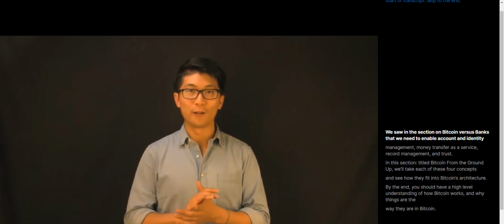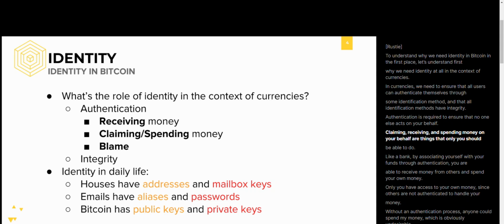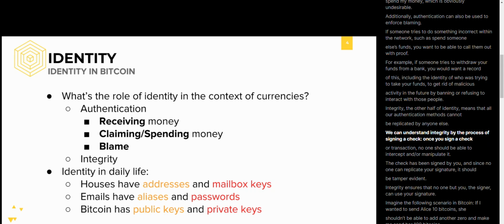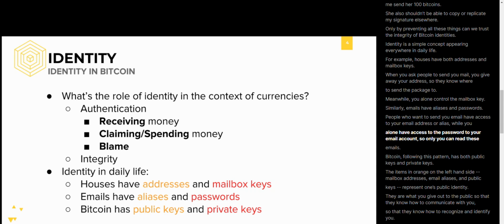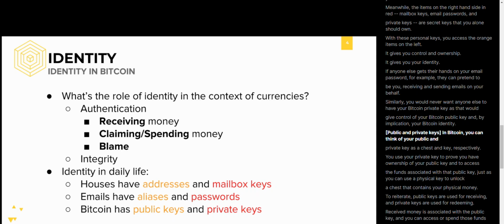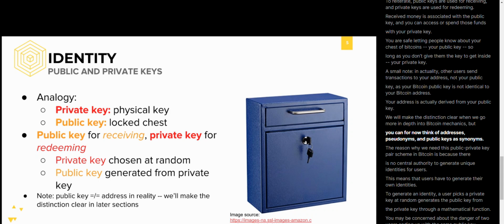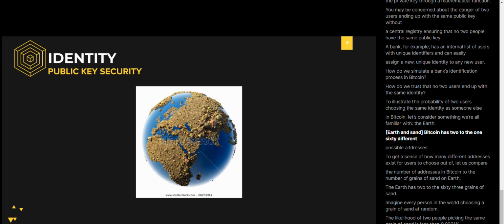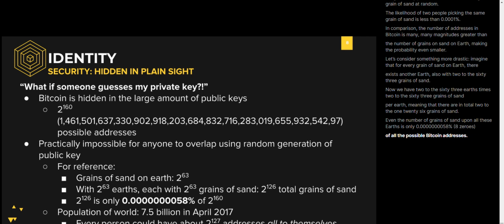Bitcoin Identity role in the context of currencies Stage 1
Bitcoin, following this pattern, has both public keys and private keys.
The items in orange on the left hand side -- mailbox addresses, email aliases, and public
keys -- represent one’s public identity.
They are what you give out to the public so that they know how to communicate with you,
so that they know how to recognize and identify you.
Meanwhile, the items on the right hand side in red -- mailbox keys, email passwords, and
private keys -- are secret keys that you alone should own.
With these personal keys, you access the orange items on the left.
It gives you control and ownership.
It gives you your identity.
If anyone else gets their hands on your email password, for example, they can pretend to
be you, receiving and sending emails on your behalf.
Similarly, you would never want anyone else to have your Bitcoin private key as that would
give control of your Bitcoin public key and, by implication, your Bitcoin identity.
[Public and private keys] In Bitcoin, you can think of your public and
private key as a chest and key, respectively.
You use your private key to prove you have ownership of your public key and to access
the funds associated with that public key, just as you can use a physical key to unlock
a chest that contains your physical money.
To reiterate, public keys are used for receiving, and private keys are used for redeeming.
Received money is associated with the public key, and you can access or spend those funds
with your private key.
You are safe letting people know about your chest of bitcoins -- your public key -- so
long as you don’t give them the key to get inside -- your private key.
A small note: in actuality, other users send transactions to your address, not your public
key, as your Bitcoin public key is not identical to your Bitcoin address.
Your address is actually derived from your public key.
We will make the distinction clear when we go more in depth into Bitcoin mechanics, but
you can for now think of addresses, pseudonyms, and public keys as synonyms.
The reason why we need this public-private key pair scheme in Bitcoin is because there
is no central authority to generate unique identities for users.
This means that users have to generate their own identities.
To generate an identity, a user picks a private key at random generates the public key from
the private key through a mathematical function.
You may be concerned about the danger of two users ending up with the same public key without
a central registry ensuring that no two people have the same public key.
A bank, for example, has an internal list of users with unique identifiers and can easily
assign a new, unique identity to any new user.
How do we simulate a bank’s identification process in Bitcoin?
How do we trust that no two users end up with the same identity?
To illustrate the probability of two users choosing the same identity as someone else
in Bitcoin, let’s consider something we’re all familiar with: the Earth.
[Earth and sand] Bitcoin has two to the one sixty different
possible addresses.
To get a sense of how many different addresses exist for users to choose out of, let us compare
the number of addresses in Bitcoin to the number of grains of sand on Earth.
The Earth has two to the sixty three grains of sand.
Imagine every person in the world choosing a grain of sand at random.
The likelihood of two people picking the same grain of sand is less than 0.0001%.
In comparison, the number of addresses in Bitcoin is many, many magnitudes greater than
the number of grains on sand on Earth, making the probability even smaller.
Let’s consider something more drastic: imagine that for every grain of sand on Earth, there
exists another Earth, also with two to the sixty three grains of sand.
Even the number of grains of sand upon all these Earths is only 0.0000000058% (8 zeroes)
of all the possible Bitcoin addresses